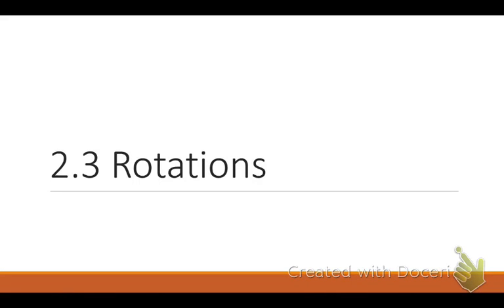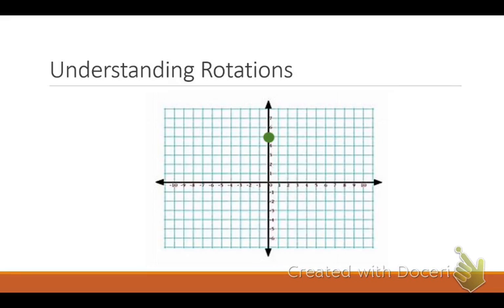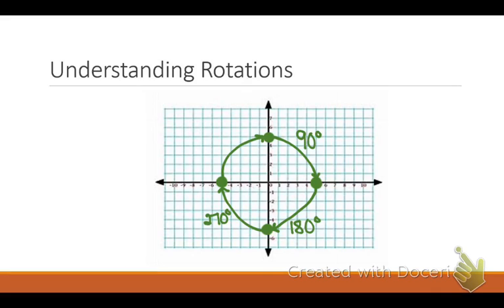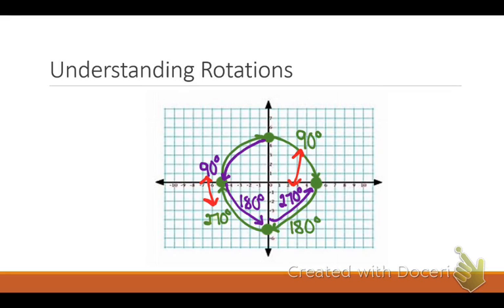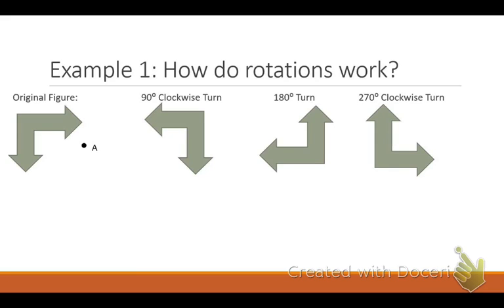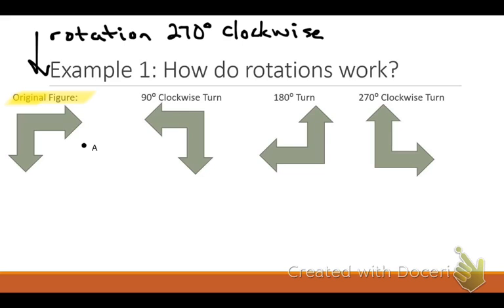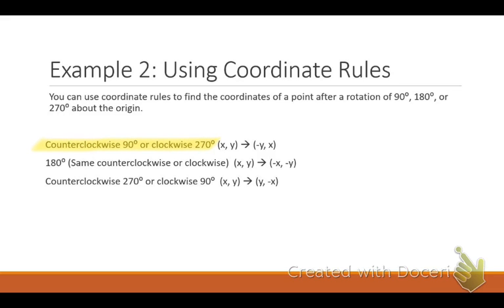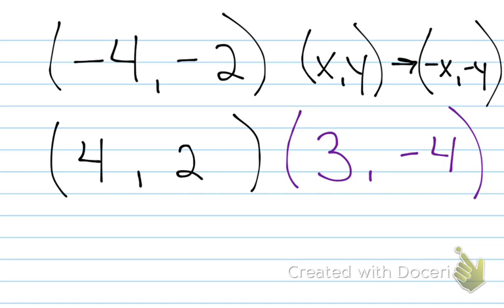8th Pre Alg: Rotations